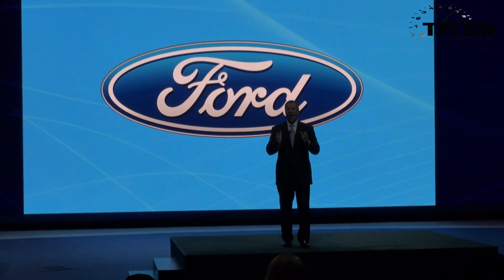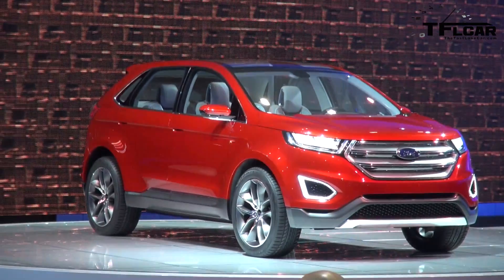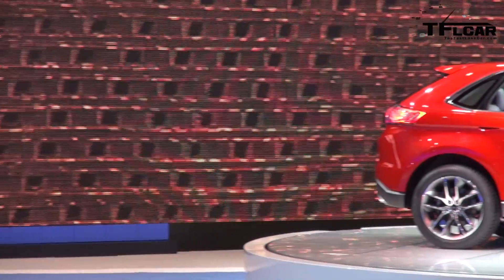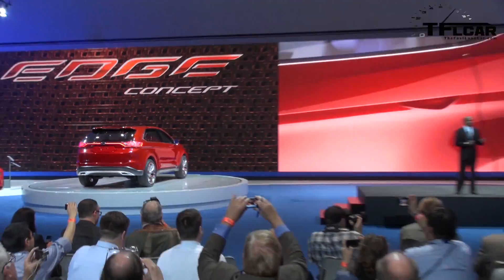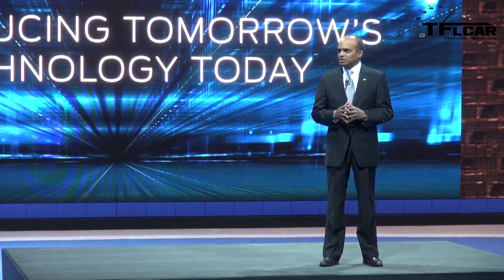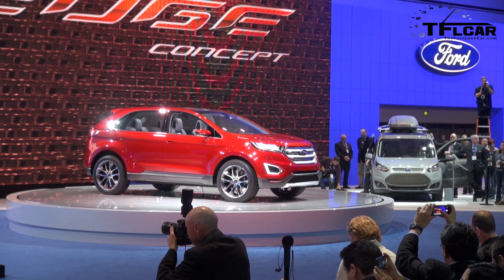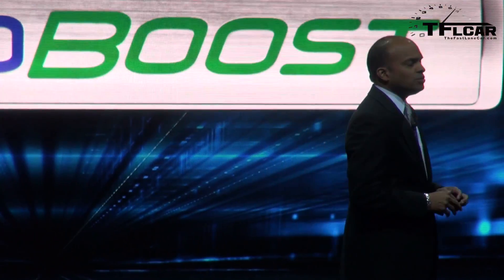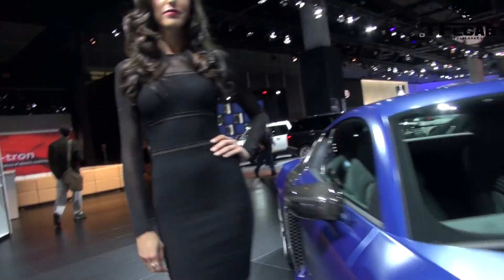Watch the Ford Edge Concept debut at the LA Auto Show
) Ford previews the 2015 Ford Edge with the Ford Edge Concept at the 2013 LA Auto Show.  This angular mid-size crossover showcases the future of vehicle technology today.  It's interesting to note this press release does not say anything about engines, motors, transmission, or fuel efficiency.  This concept is focused on technology and getting the public's perception.

First up is the "Remote Self-Parking" feature.  You may have seen TFLcar video demonstrations of Ford's automatic parking system (see video below).  Ford takes it to the next level by adding a remote parking feature.  Basically, this system allows the driver to control the parking procedure from outside the vehicle.  Here is a scenario: you are looking to park in a crowded garage and find a spot wide enough for your car, but too narrow for you to open the door and get out.  What to do?  Ford to the rescue.  Once, the Park Assist locates the spot, you get out of the vehicle and initiate the procedure via your remote key-fob.  The car accelerates, steers, and brakes all on its own.  You can interrupt the process remotely at any time, should you change your mind or notice a problem.